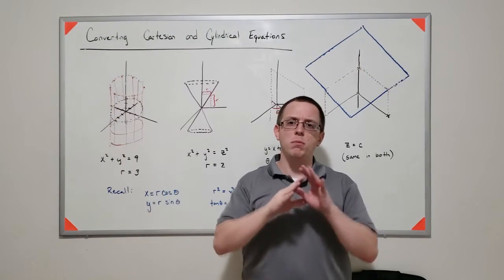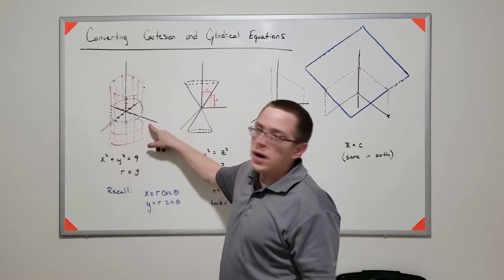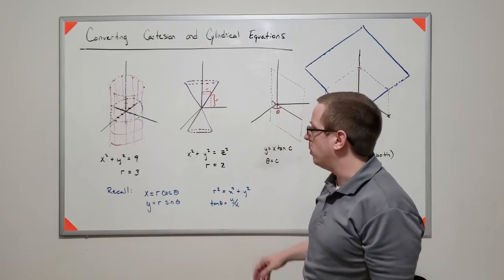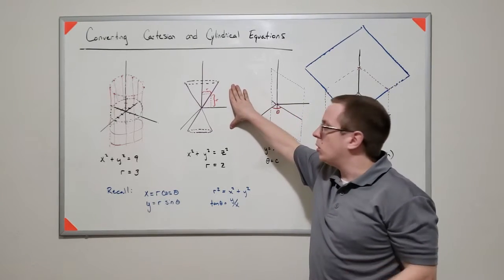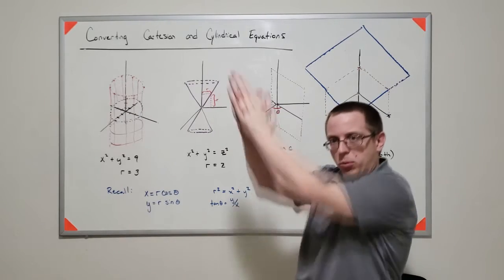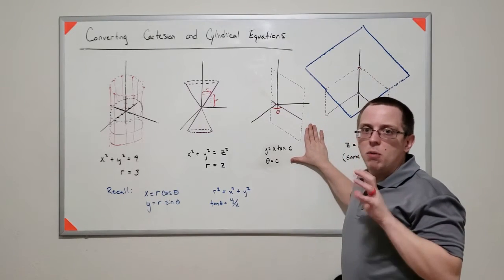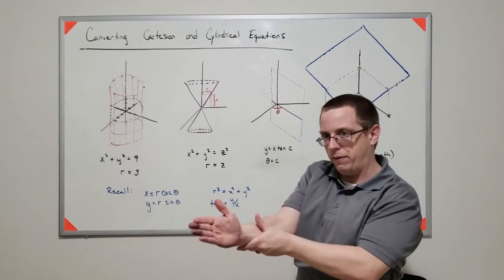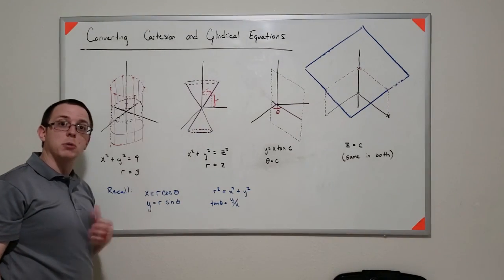11.07.03 Rectangular to Cylindrical Equation Conversion